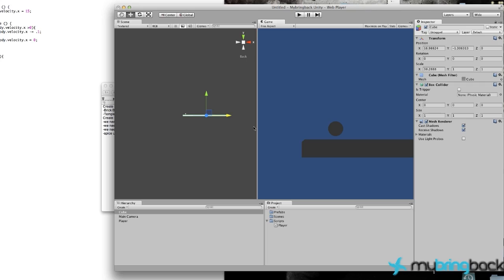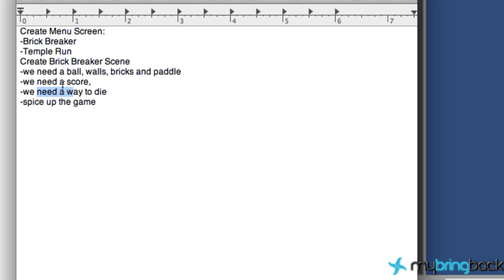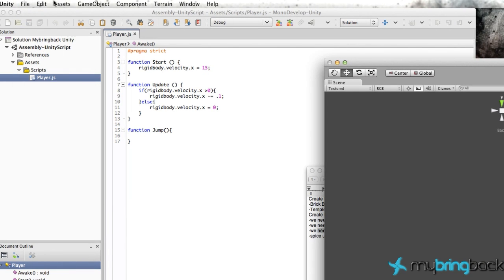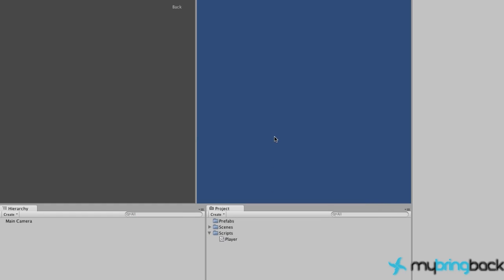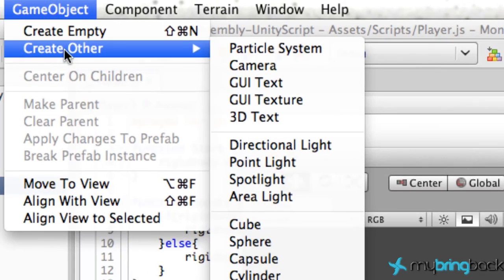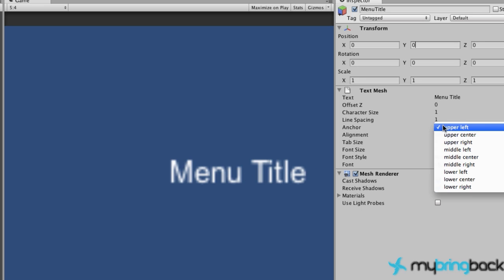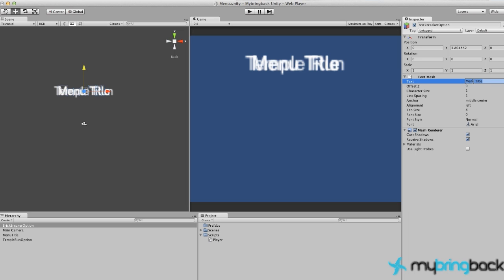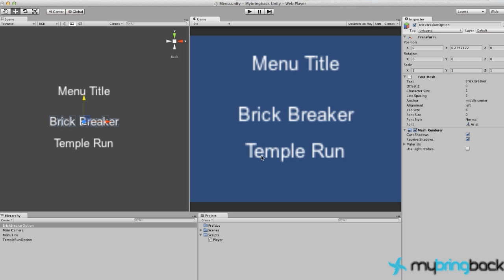Unity 3d Tutorial 1.6 - Creating a Simple Menu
In this unity tutorial for android, iOS, and web, we will create a very basic menu scene. .